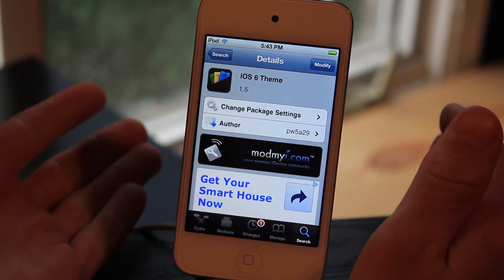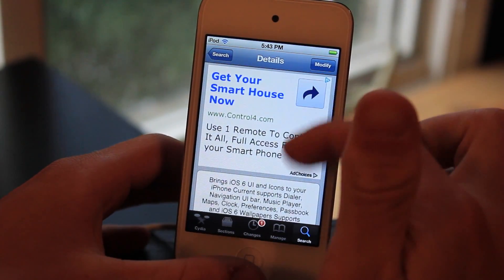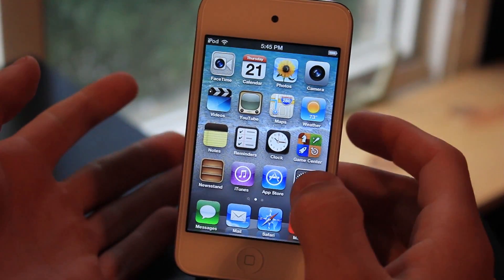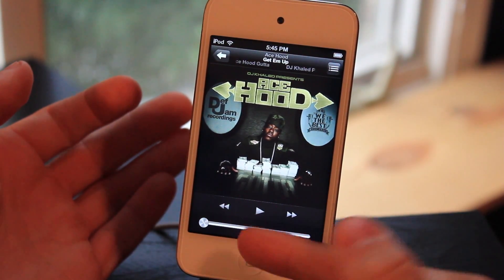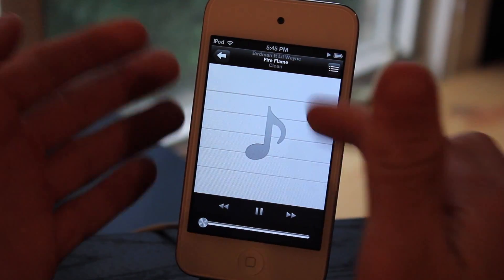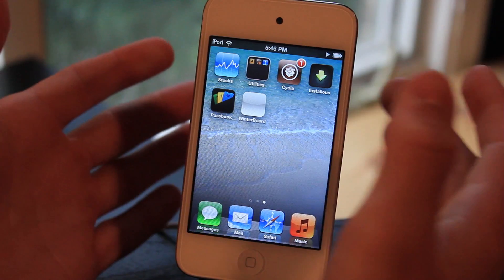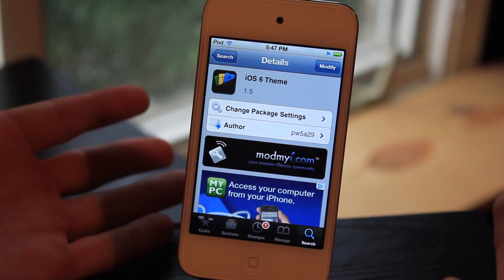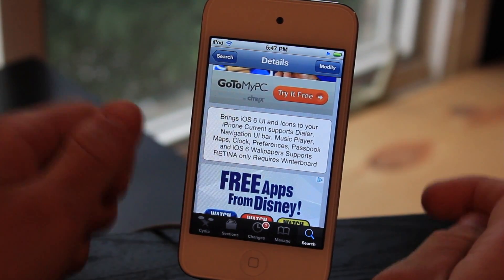Theme your iOS 5 device like iOS 6 with 'iOS 6 Theme'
Want to theme your iOS 5 device like the brand new iOS 6? The answer to your question is 'iOS 6 Theme' which adds a few elements from iOS 6 to iOS 5

Theme Name: iOS 6 Theme
Developer:
Repository: ModMyi
Cost: FREE